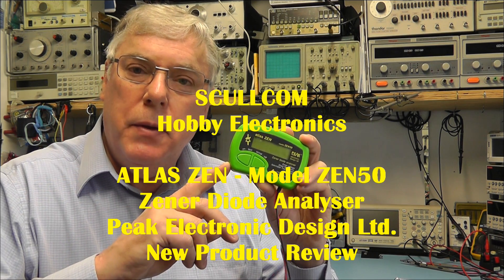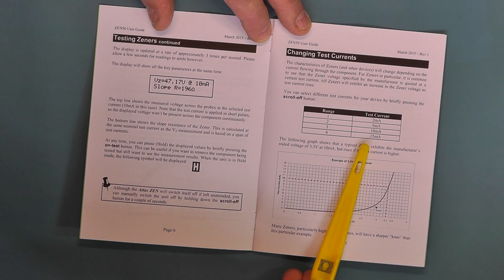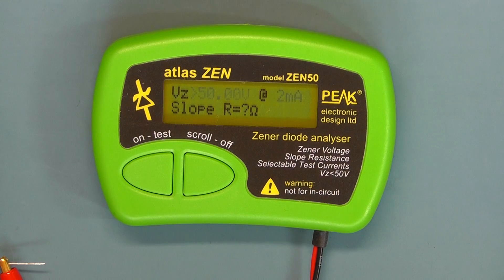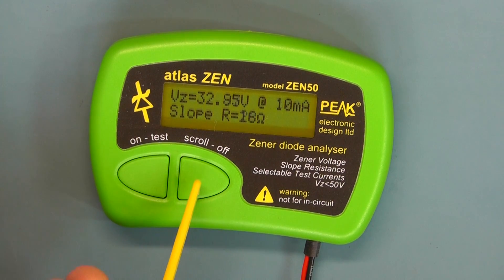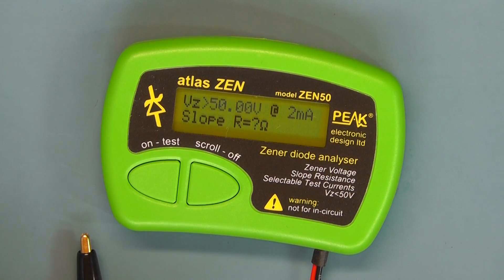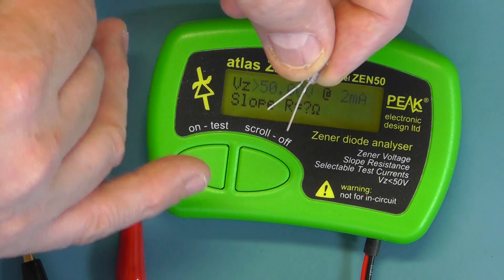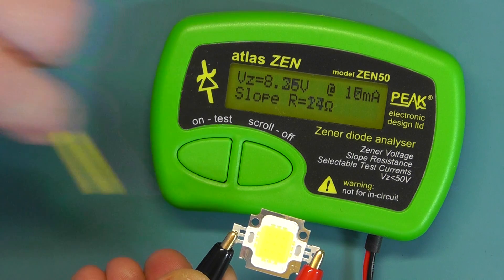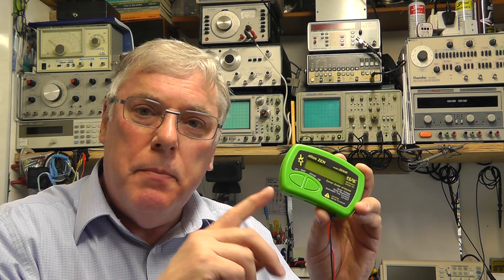Scullcom Hobby Electronics #18 - Zener Diode Analyser - New Product Review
New product review of a Zener Diode Analyser designed and manufactured by Peak Electronic Design Ltd. This is a nice little analyser which supports most Zeners, Avalanche diodes and reference diodes from 0V up to 50V.